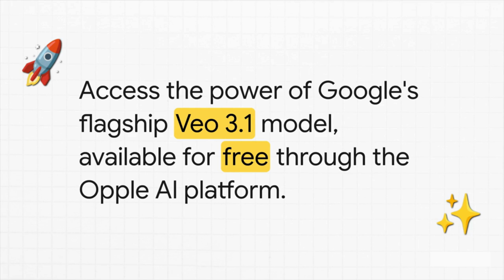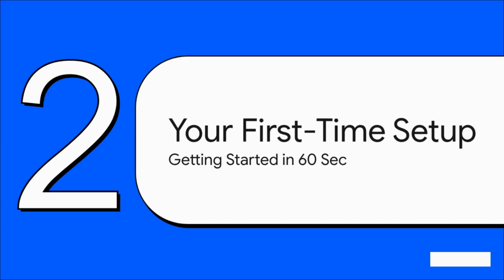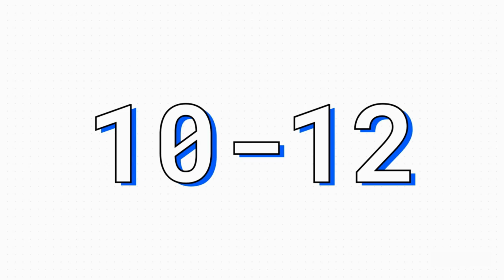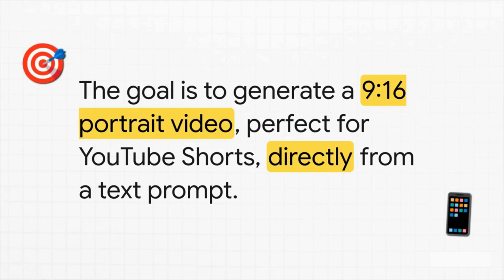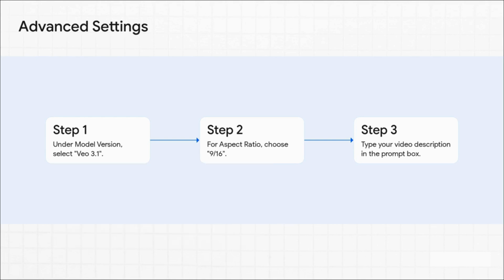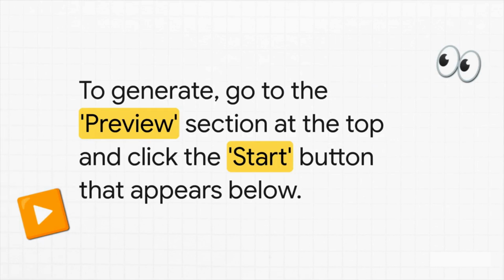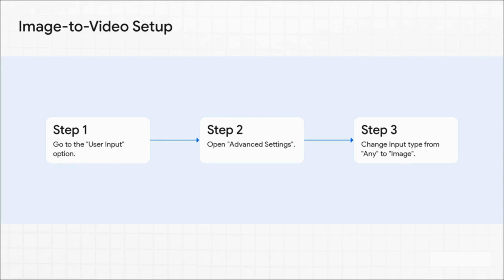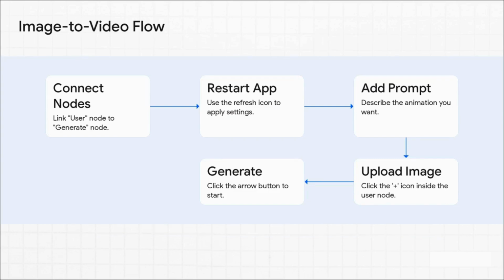Google Veo 3.1 The SECRET Method for 100% Free Videos! (this is not clickbait)🤫 steps start at 1:48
Generate AI videos with Veo using Google Opal (currently available at opal.google) — and I’ll explain it using a clean workflow so you can copy it fast.

Comment if u have any issues in creating a video i'll be there to support.

Link:- opal.google

✅ What you’ll learn:
1) How to access Google Opal
2) How to set up a Veo video generation step inside an Opal workflow
3) Prompt formula that gets better Veo results (style, camera, duration, negatives)
4) Exporting/downloading + common errors & fixes

⚠️ Quick note:
Opal is a Google Labs experiment. “Free” = no separate payment inside Opal at the time of recording, but limits/availability can change.

CHAPTERS
0:00 Preview
0:40 Contents of This Video
0:48 Name of the Tool
1:29 Key Benefits
1:47 Build the Opal workflow (fast)
2:43 How to generate a youtube short guide
4:30 Image to Video Guide
5:32 Final Checklist
6:03 The Result You Get

with recent videos covering Age of Empires battles and unit advantages. Perfect for fans of the game. (CollabPals.com)